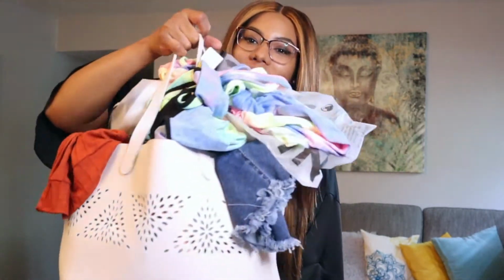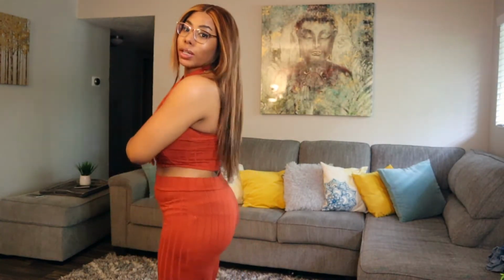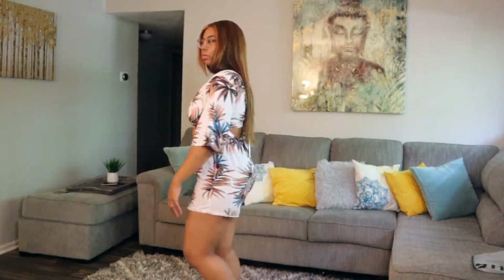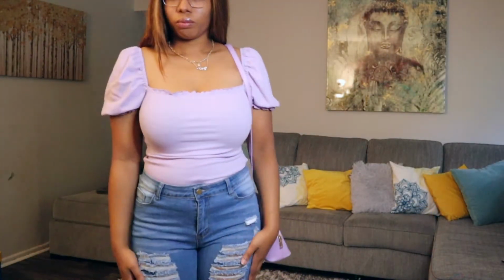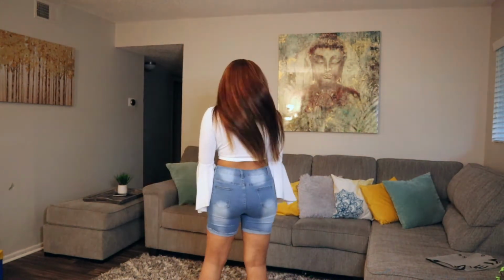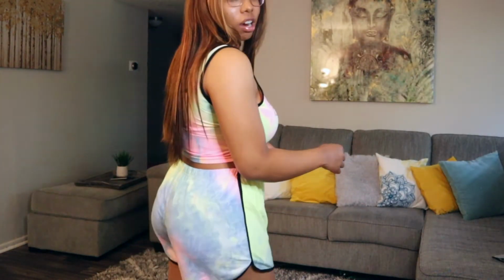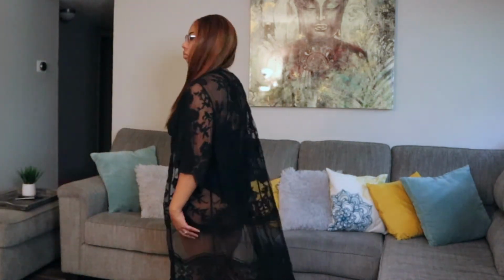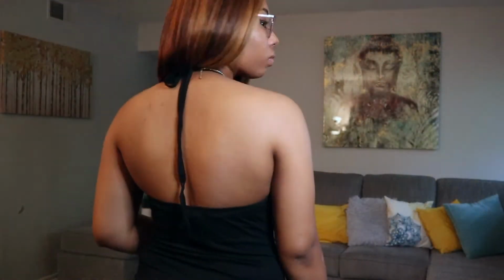Shein / Fashion Nova Try On Haul | Summer 2020 | Reveiw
Hey Loves! Here's a Shein/Fashoin Nova try on haul of cute clothes and swimsuits for the summer. I hope you guys enjoy!

Recording Equipment used:
Camera Used
Ring Light